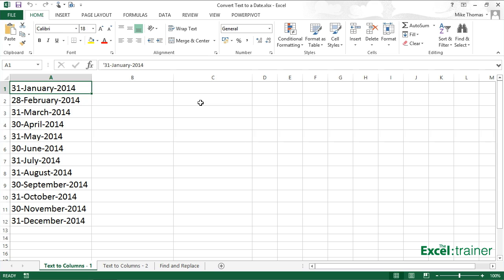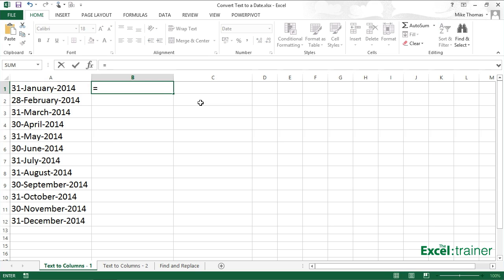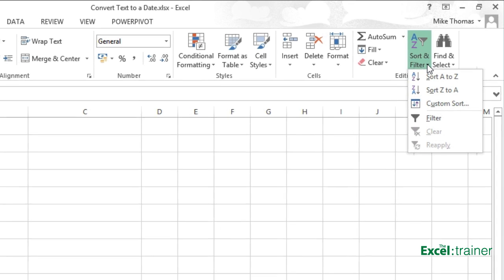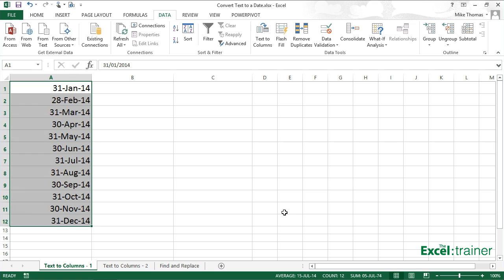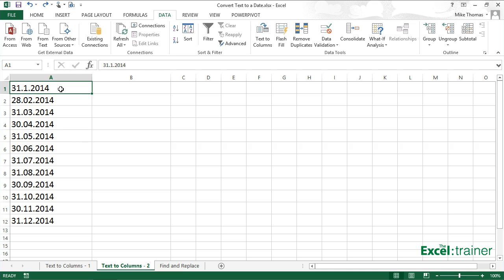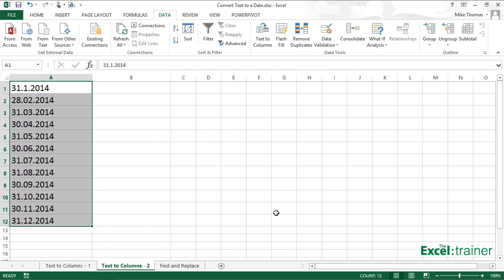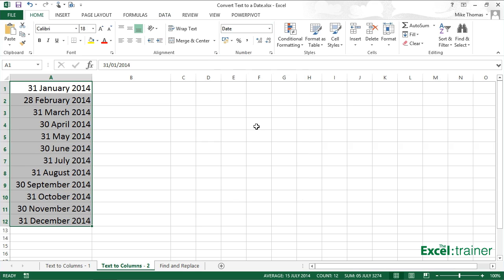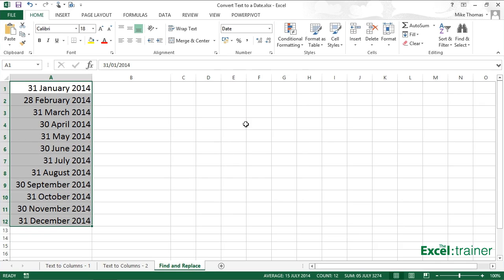Excel - How to Convert Text to a Date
In Excel, dates must be stored in a format that Excel understands otherwise Excel treats them as text (i.e. non-date) values. This video shows how to convert these "non-dates" to real dates which will then allow you to sort, filter and calculate.

This is a free lesson from my video-based training course "Excel - More Than a Numbers Game" in which you'll learn some simple-but-effective ways to save time when working with lists and text in general.